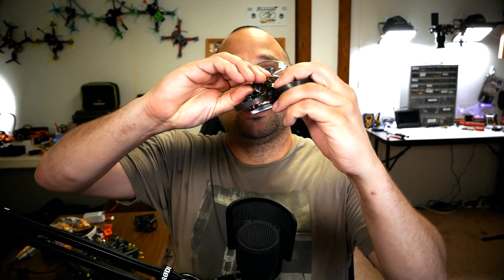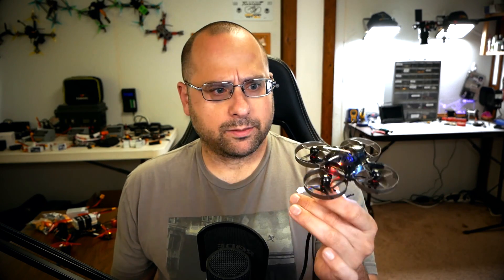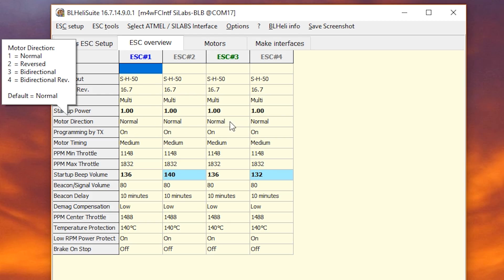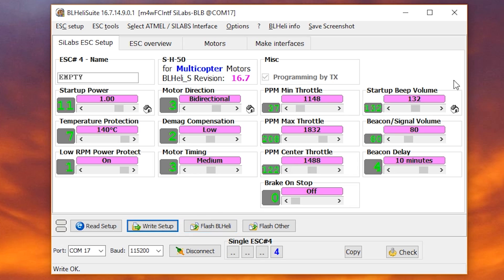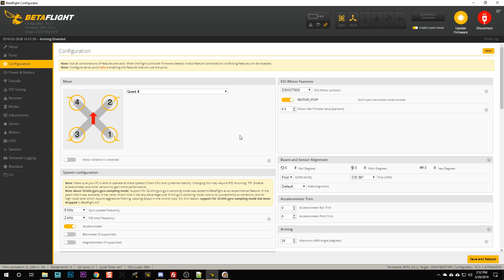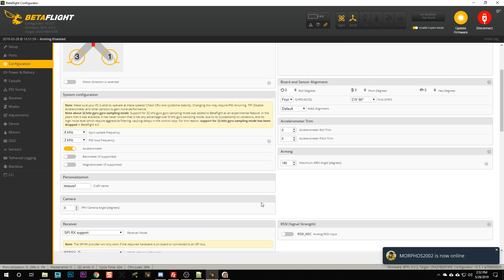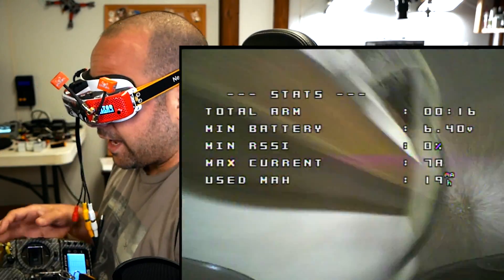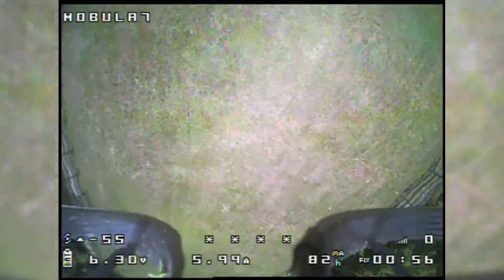How I Flew This Mobula 7 Upside Down | BETAFLIGHT BLHELI 3D MODE HOW TO SET UP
How did I fly a Mobula 7 upside down? The answer is 3D mode. Betaflight and BLHeli support 3D mode, which means you can make the motors reverse themselves in flight. And this lets you fly UPSIDE DOWN. In this video, I'm going to show you how easy it is to set up 3D mode on the quad you're flying right now. You don't need any special equipment. So if you've always wanted to try out 3D mode, now is the time!

--- VIDEO LINKS ---